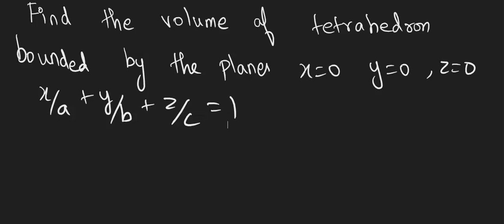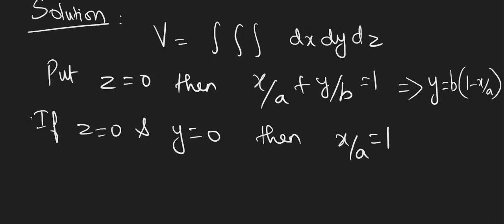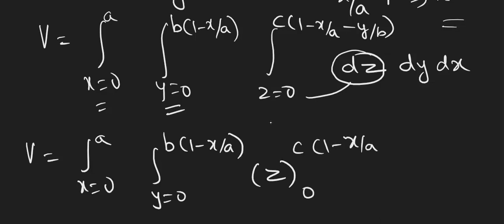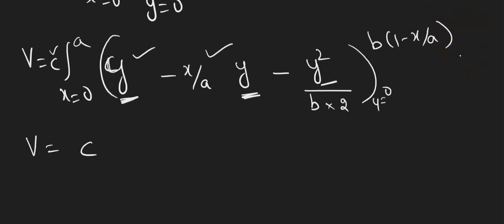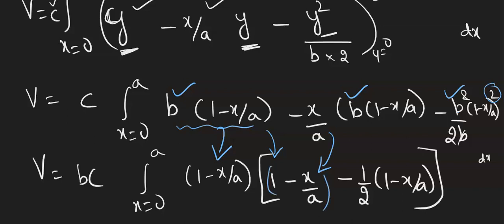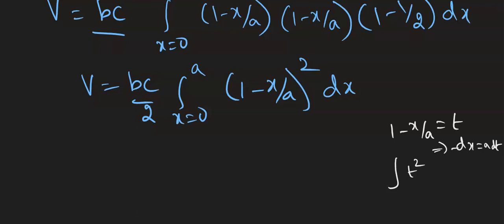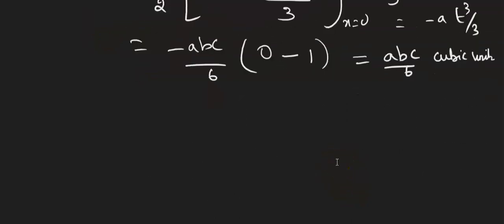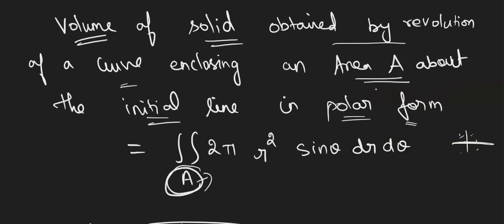volume _ triple integral application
volume of tetrahedron x/a +y/b+ z/c =1